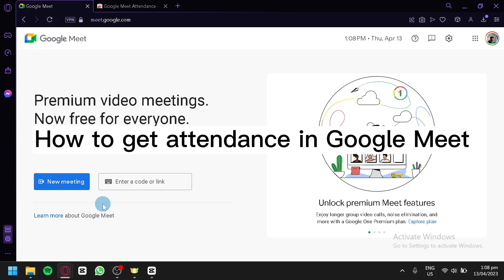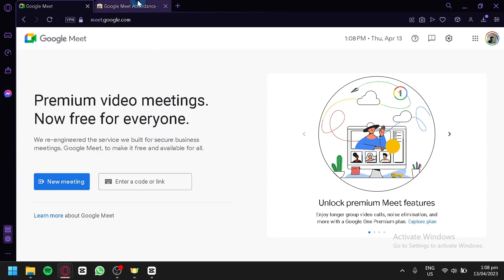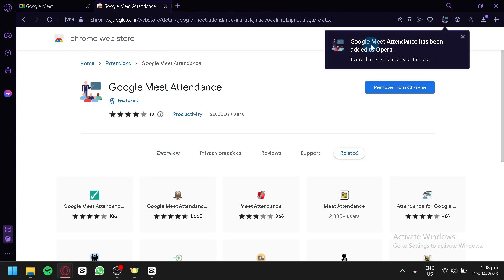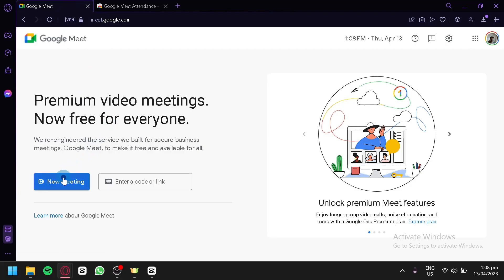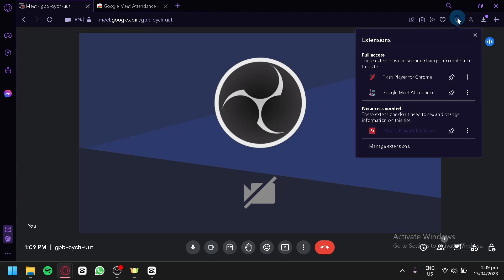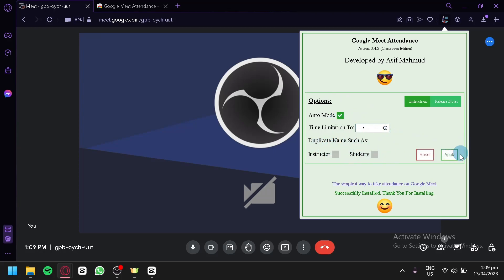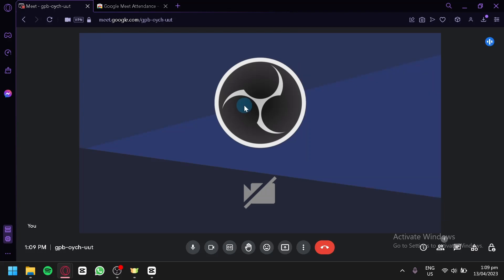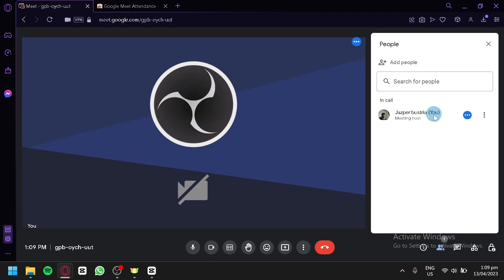How to Get Attendance in Google Meet (QUICK TUTORIAL)